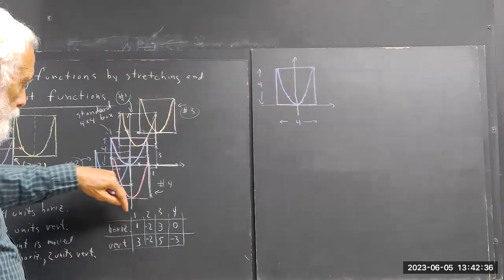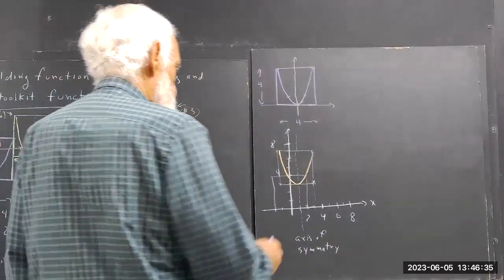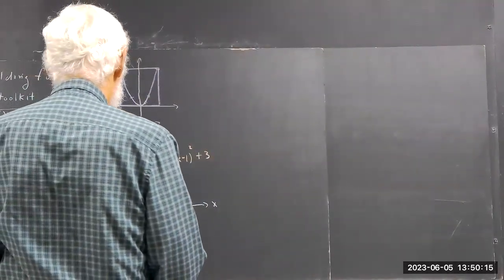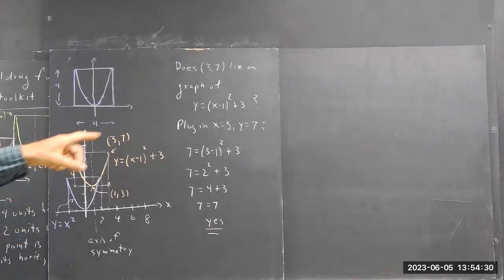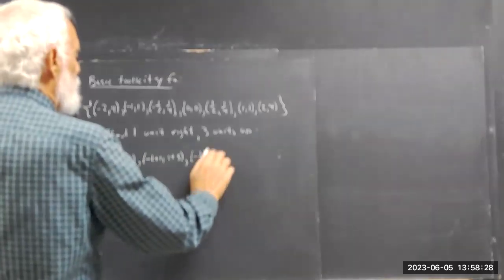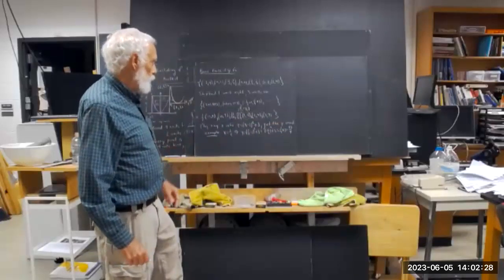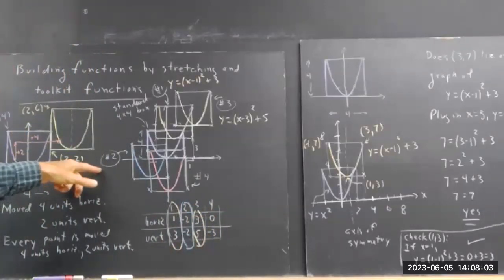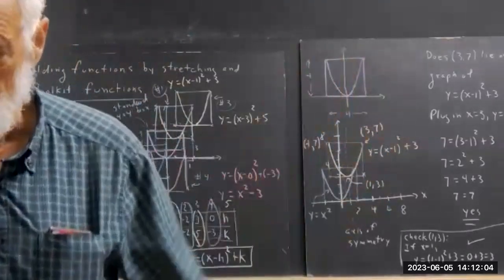dagpc_230605_11_the_form_of_a _horizontally_and_vertically_shifted_toolkit_squaring_function__29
We construct the standard 4x4 square, then shift it 1 unit horizontally and 3 units vertically (to about 3:45)
We sketch the standard parabola in the standard 4x4 square, and the shifted parabola in the new square (to about 5:00)
The standard parabola represents y = f(x) = x^2.  We claim that the new parabola represents y = (x-1)^2 + 3.  (to about 6:00)
We can reason out the coordinates of certain points on the second parabola.  We confirm that those points satisfy the equation y = (x-1)^2 + 3. (to about 14:10)
Check to see that the seven points of the basic toolkit squaring function transform to points that satisfy y = (x-1)^2 + 3.  [camera blurred a bit at about 15:20; zoomed way back aroud 20:20; discovered and corrected at 22:22]  (to about 23:00)
Graphs #1 through #4 were previously constructed in an earlier video, with various horizontal and vertical shifts.  The current graph was #1.  Graphs 2-4 are now labeled with the appropriate functions, respectively y = (x+2)^2 - 2, y = (x-3)^2 + 5 and y = x^2 - 3. (to about 26:50)
The pattern of these functions is consistent with the rule that a graph of the toolkit square function y = x^2, after horizontal shift h and vertical shift k, will represent the function y = (x-h)^2 + k.  The class of all such functions can be used to model a wide variety of important applications (especially when combined with a vertical stretch, to be introduced soon).  (to 28:38)